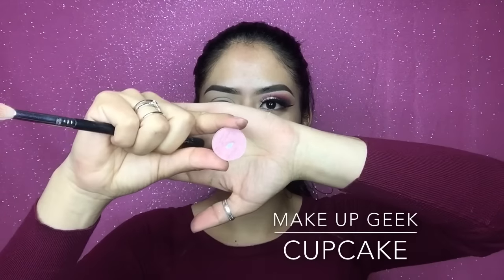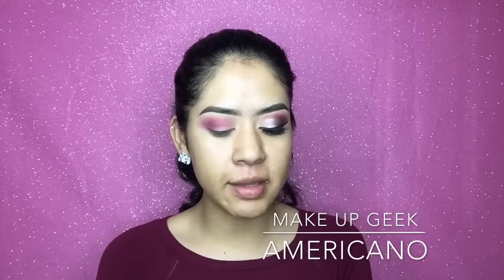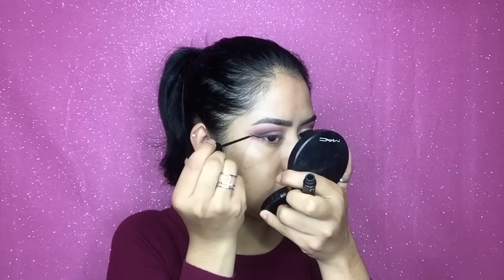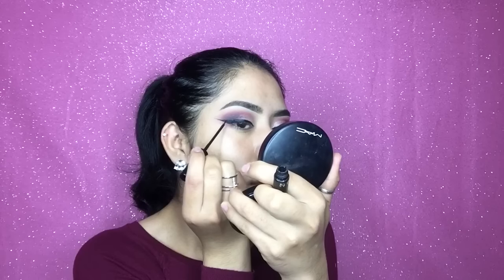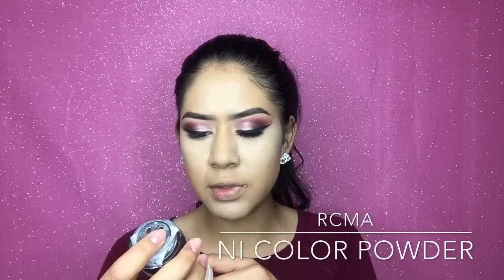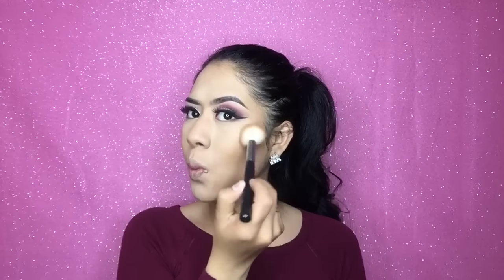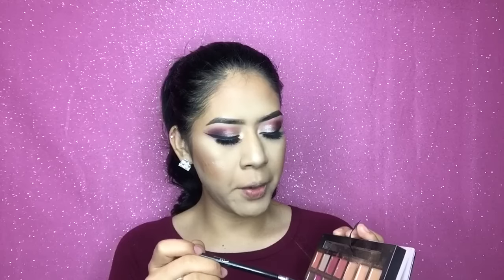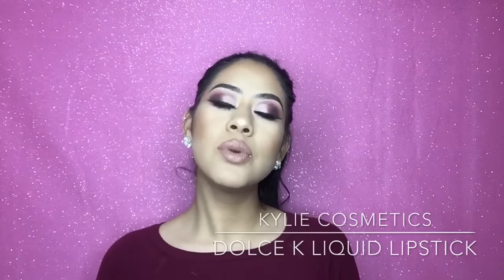Valentine's Day day Make Up Look | Nancy Aguilar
Hi guys, I created this Valentine's Day look for Valentine's Day . It doesn't necessarily have to be for Valentine's Day but I was very inspired by it lol I hope you guys enjoy. If you guys recreate it please tag me!

SC: nancy.a22